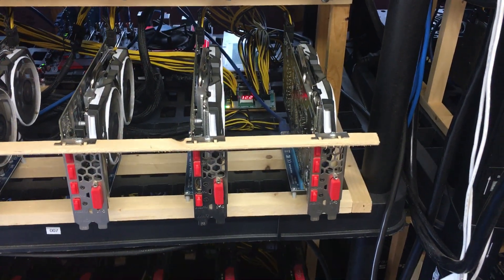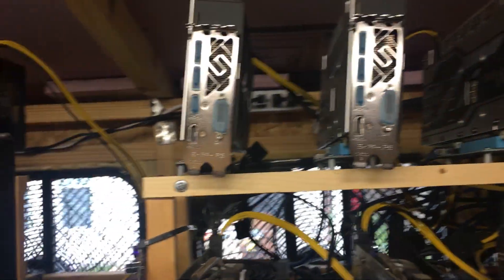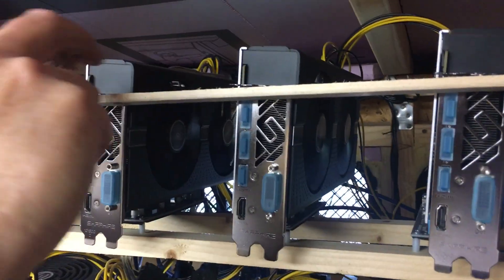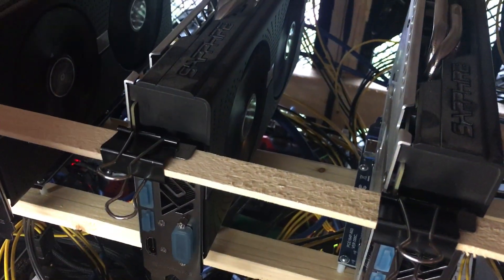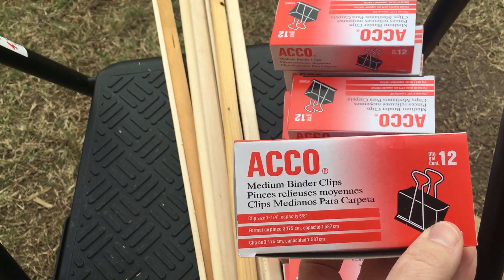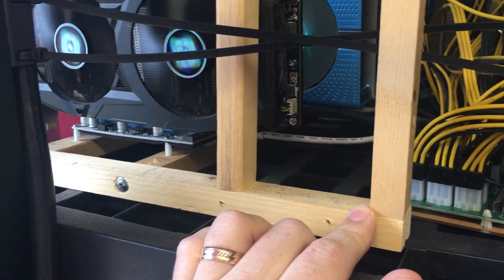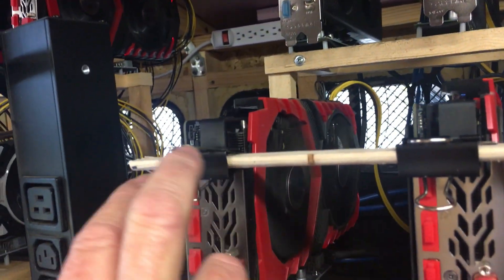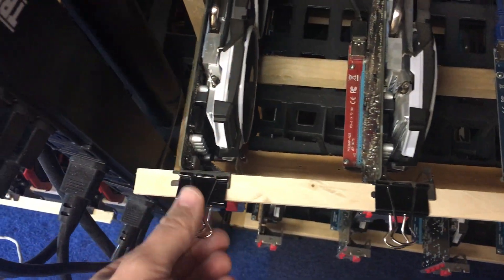Fixing GPU Sag 😨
Ethereum Mining farm update! Over time the GPUs have started to sag and put stress on the risers. We suspect this is causing some of our issues. The risers can be finicky. So we are implementing a cheap fix.